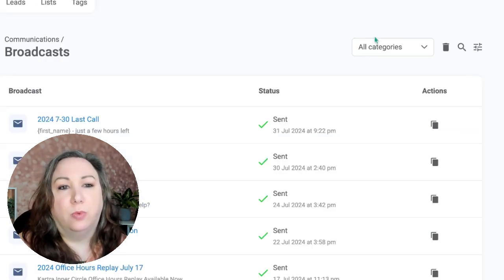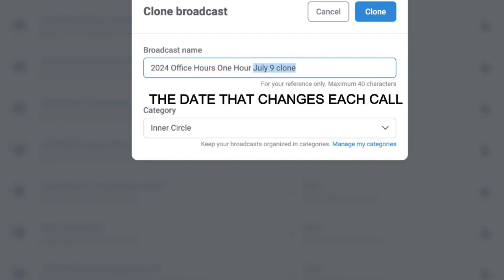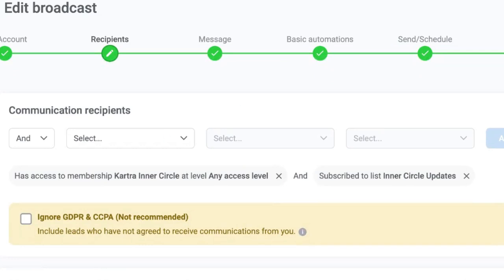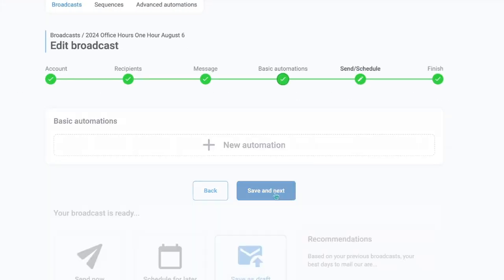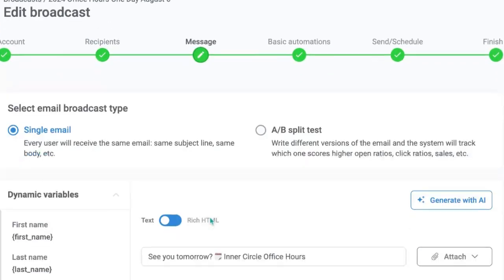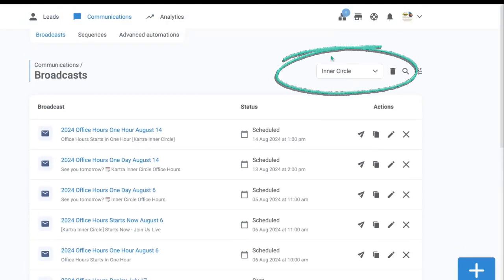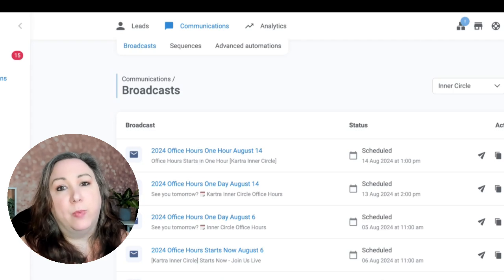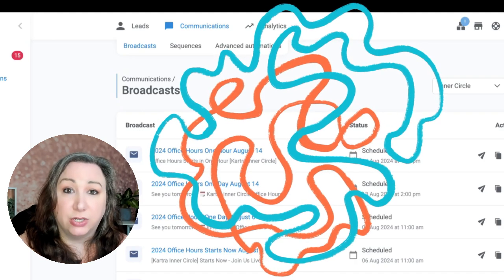Set Up Recurring Reminder Emails in Kartra - Don't Use a Sequence!!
I walk you through how to set up recurring reminder emails in Kartra - and why you should NOT use a Sequence for this.

You can still automate them using this method and I'll show you my time saving tips!

ABOUT ME: I'm Danielle! I teach entrepreneurs how to leverage tech and simple, authentic marketing strategy so that they can grow their business, save time, and automate more.